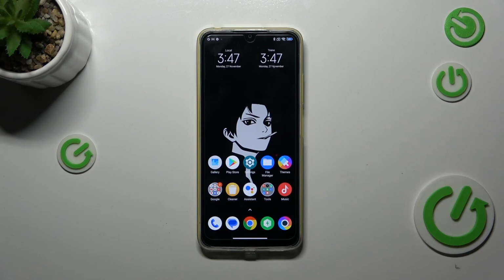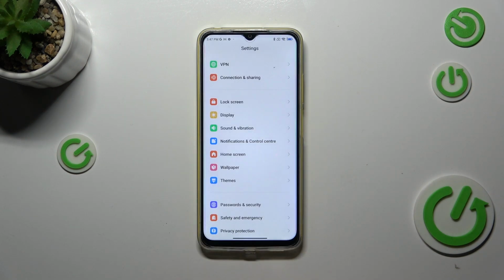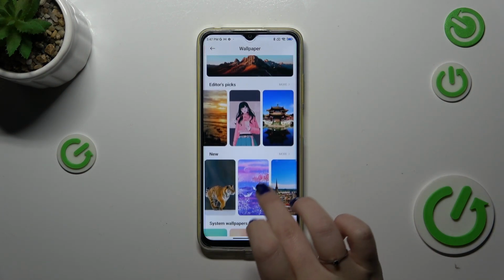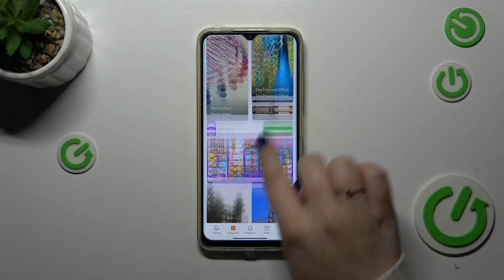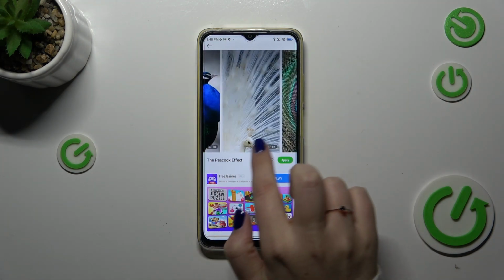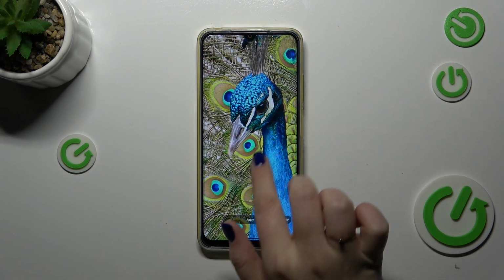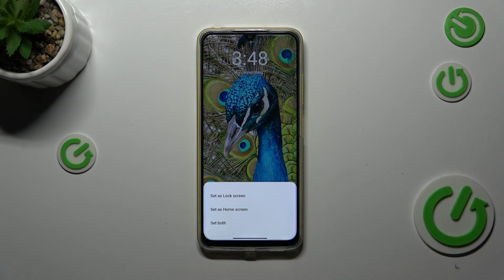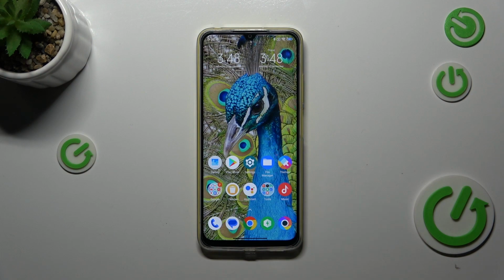How to Change Wallpapers on POCO M4 5G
Dive into the world of customization! Discover the art of managing and changing wallpapers on your POCO M4 5G with this step-by-step guide. Learn how to give your device a fresh, personalized look that suits your style. Watch now and transform your phone into a visual masterpiece!

How to customize wallpapers on POCO M4 5G? How to set a custom wallpaper on POCO M4 5G? How to modify wallpapers on POCO M4 5G?